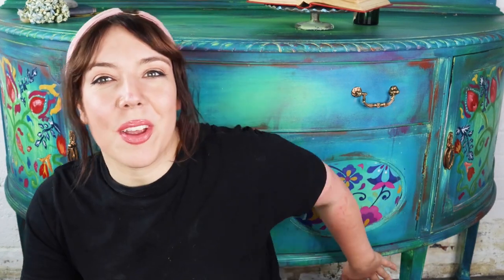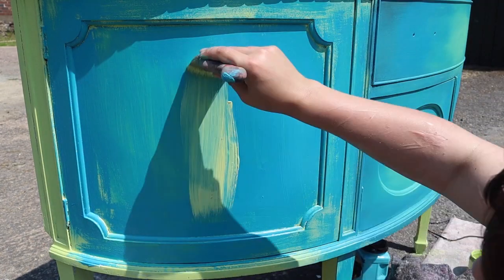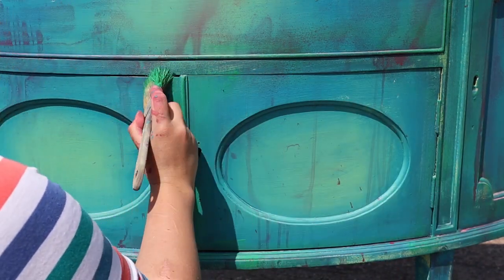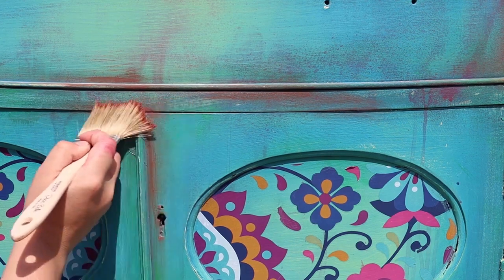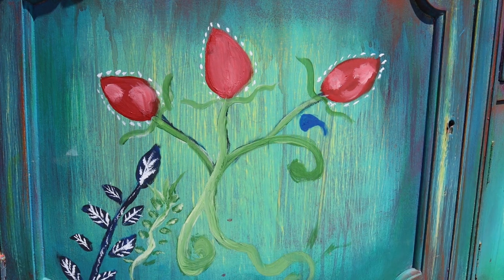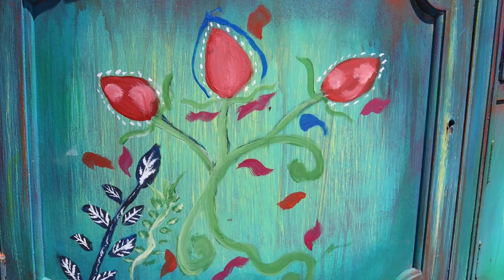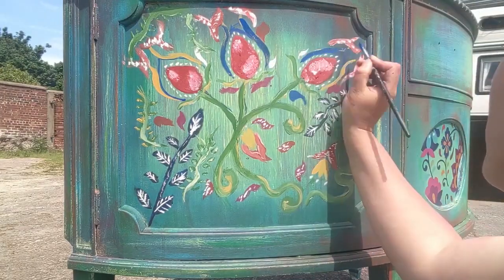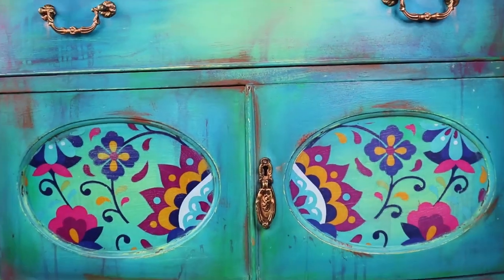Bold and Bright Boho Furniture - Get The Look!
In this how-to video, @jodieflavell will show you how to get the bold and bright bohemian furniture look! This look is perfect for those who want to inject some personality into their home.

Jodie will show you step-by-step how to paint this style, and then give you a styling tips to make the most of this look. You'll then be able to mix and match different pieces to create a look that's totally your own. So if you're looking for a fun and stylish way to update your home, check out this how-to video!